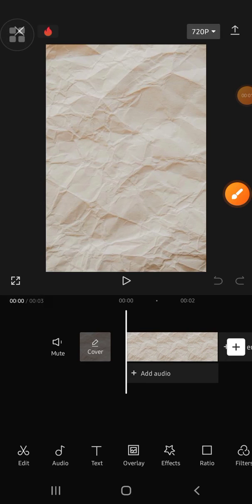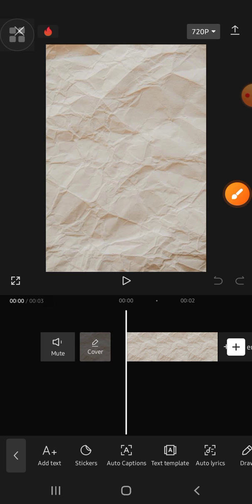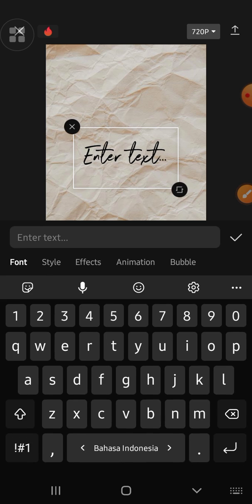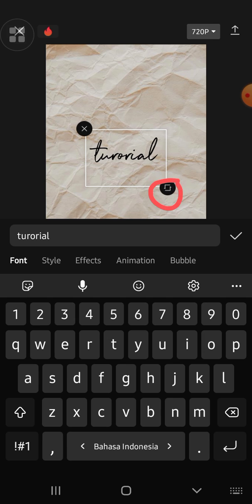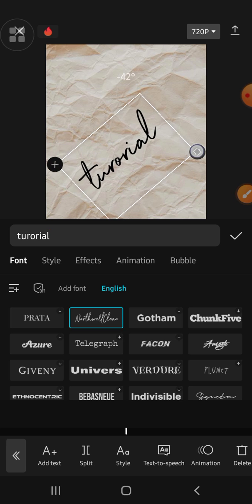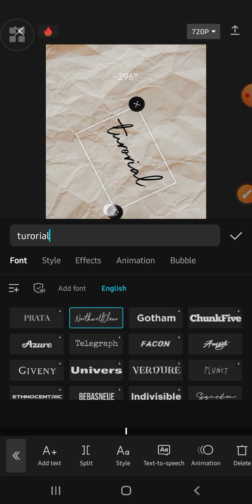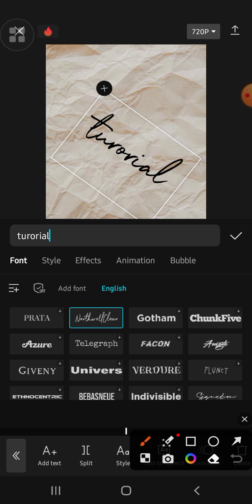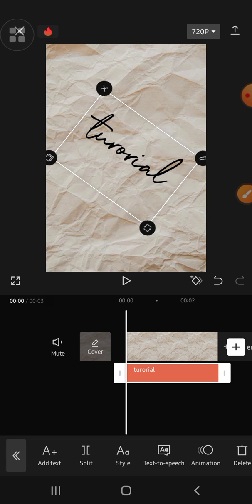~ 🔄 Rotate Text Like a Pro in Cap Cut! Quick & Easy Tutorial Inside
Welcome back, amazing viewers! 🌟 Ever found yourself struggling to give your Cap Cut videos that extra flair by rotating text? Look no further! In this quick and easy tutorial, we'll guide you through the steps to rotate text like a pro within Cap Cut. 🔄

Description:
Ready to take your Cap Cut skills to the next level? Our latest tutorial is here to solve the mystery of text rotation in Cap Cut! 🚀

In this step-by-step guide, we demonstrate the quickest and easiest way to rotate text within the Cap Cut app. Whether you're a seasoned Cap Cut user or just starting, this tutorial is designed to simplify the process and elevate your video editing game.

👉 How to Rotate Text in Cap Cut:
We begin by adding text to our project, then dive into the simple yet effective steps to achieve the perfect rotation. Watch closely as we demonstrate the technique, ensuring you can effortlessly apply it to your own projects.

💡 Pro Tips for You:

Experiment with different text angles for creative effects.
Combine text rotation with other Cap Cut features for dynamic edits.
Share your rotated text creations with us on social media using CapCutPro!